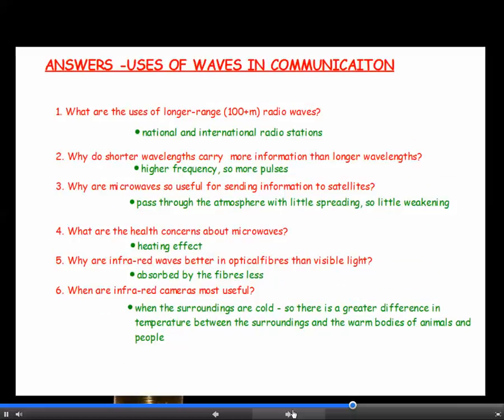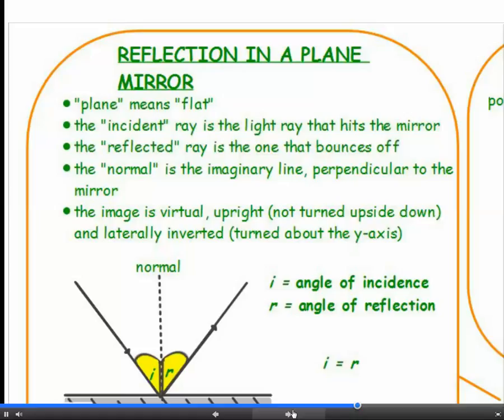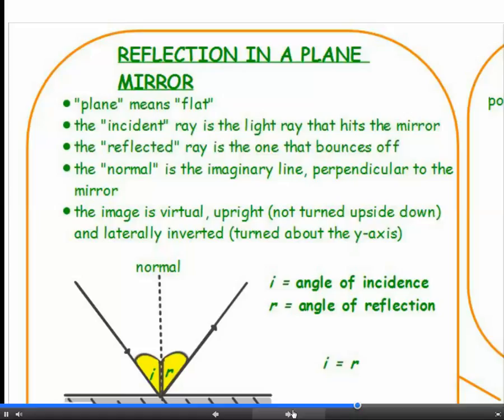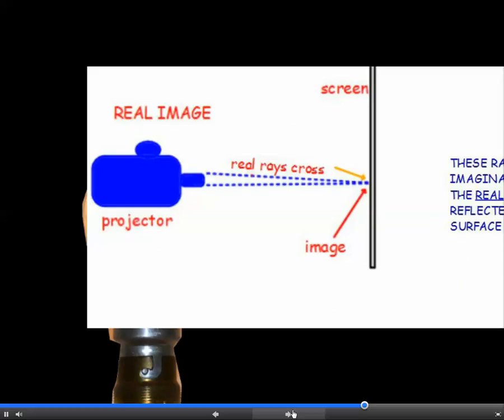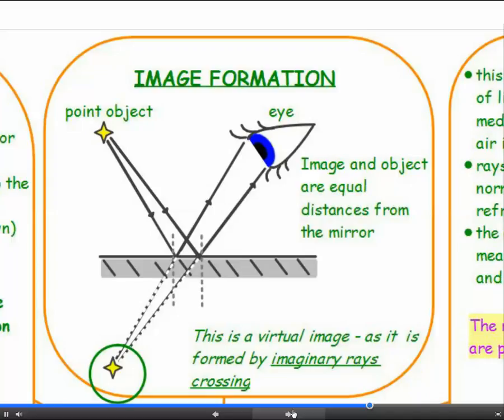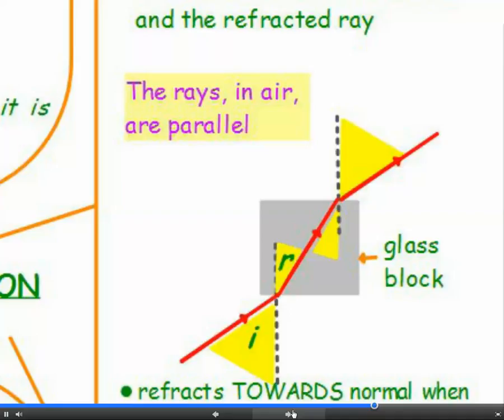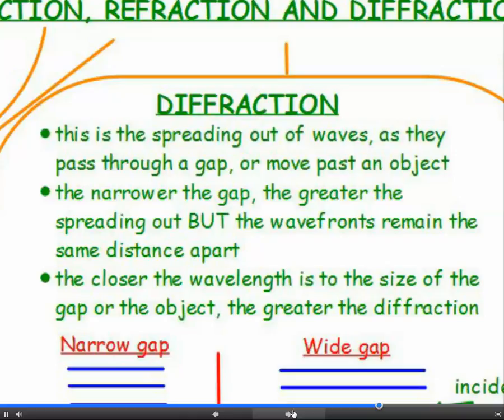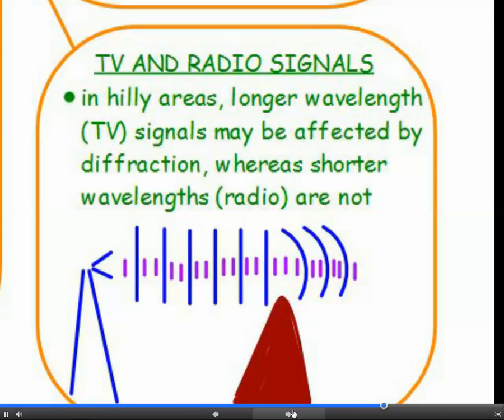CHAPTER 14 - REFLECTION, REFRACTION AND DIFFRACTION